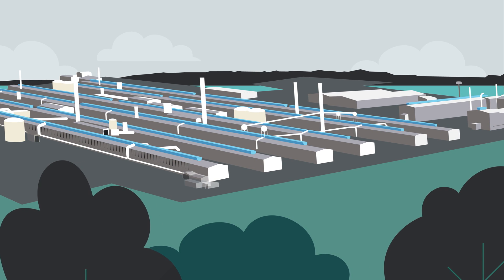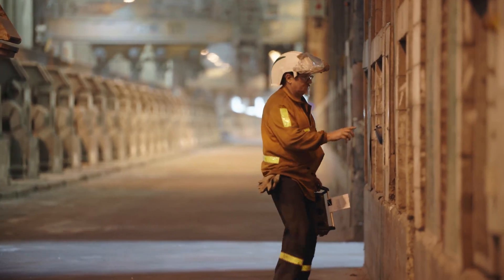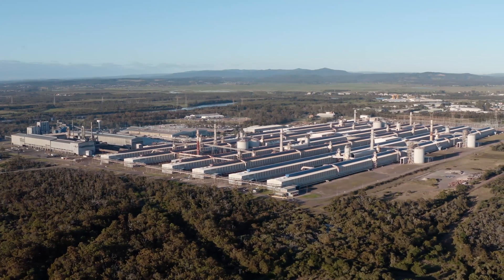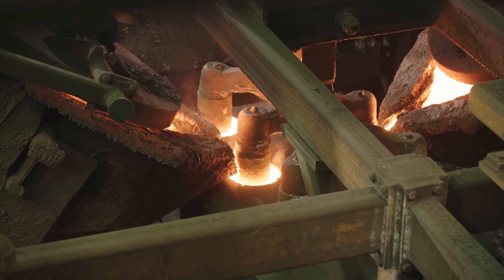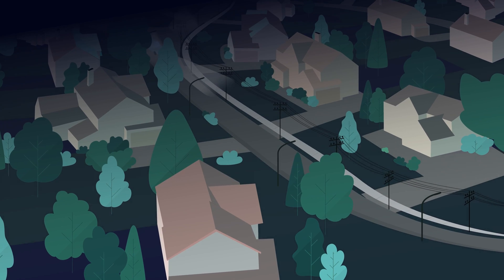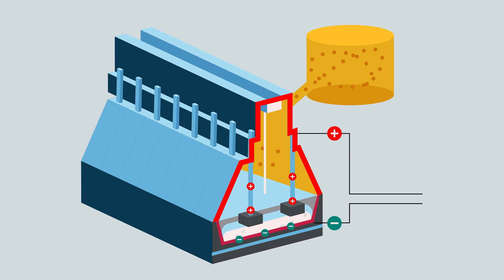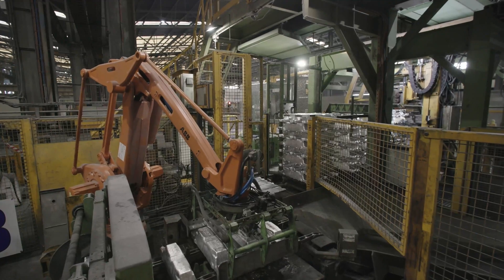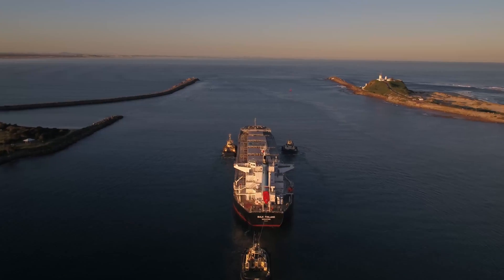Aluminium Process Film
Have you ever wondered how Aluminium is made? This film walks you through the process of smelting at Tomago Aluminium.